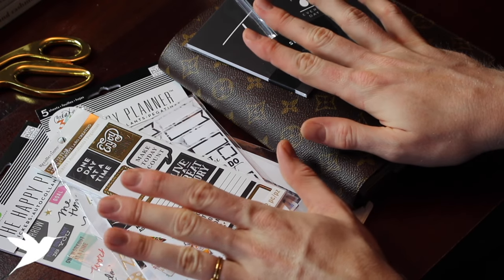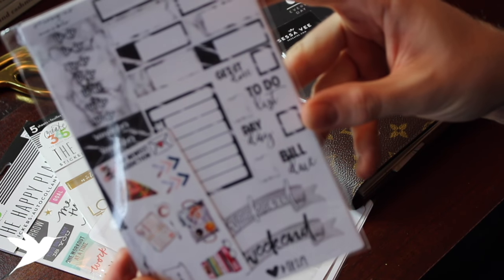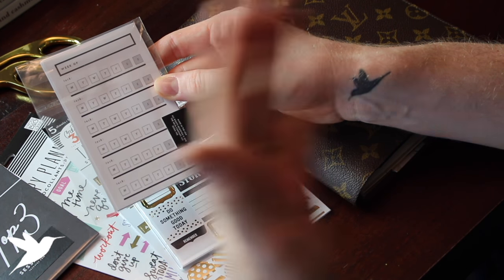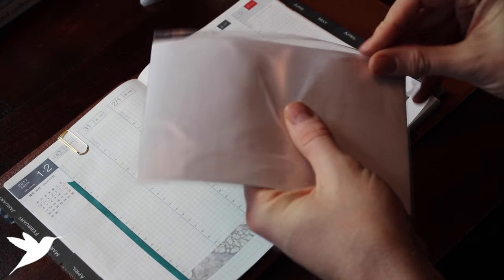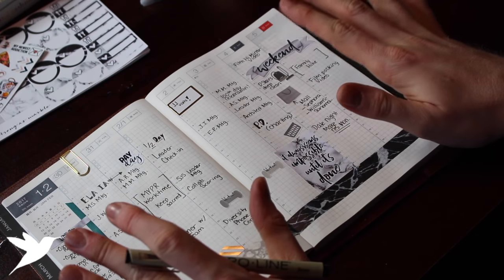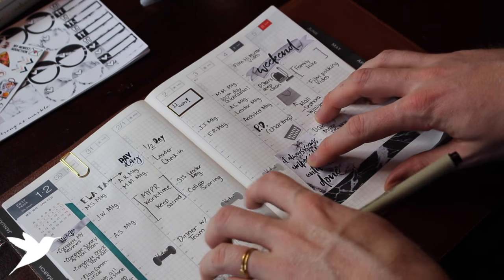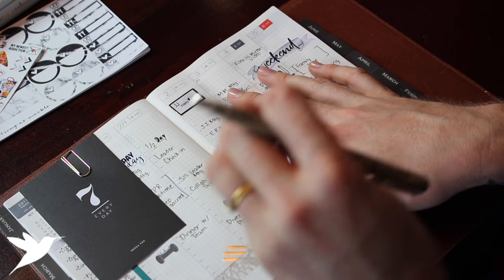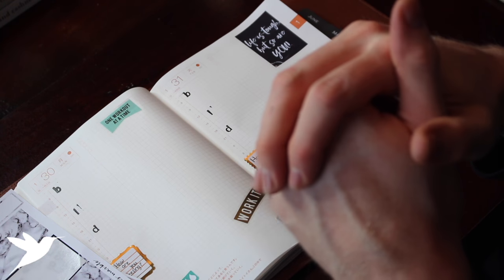Plan With Me: ft. Hobonichi and Marble Theme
Planner Stickers

Equipment Used
Vlogging Camera/Canon EOS M3

Shooting Camera/Canon T5i

Car Camera/Canon Vixia Mini X

Lighting:/Limostudio (2)